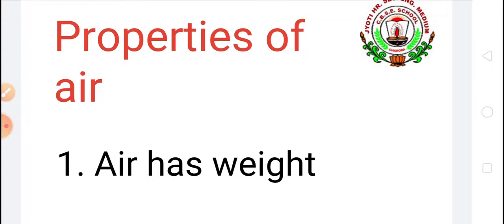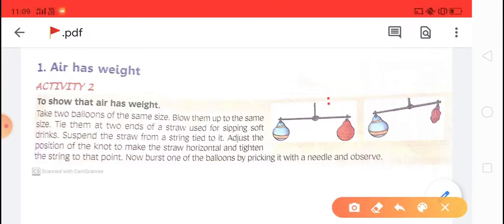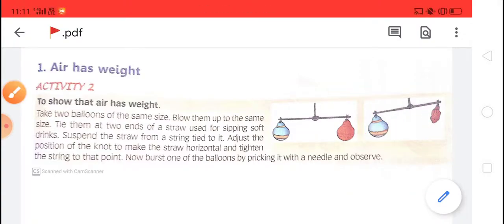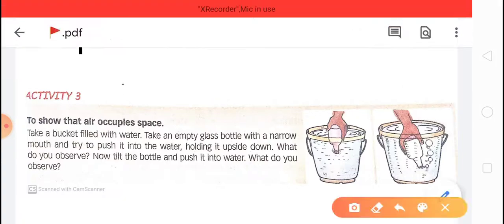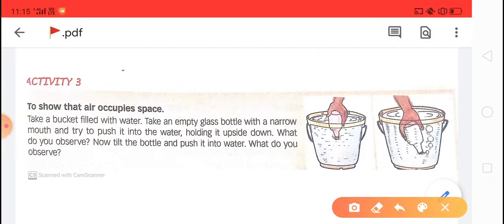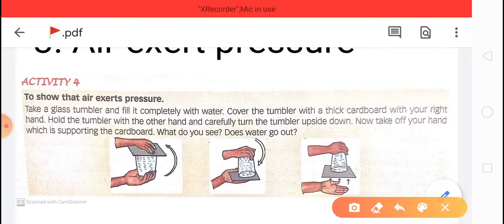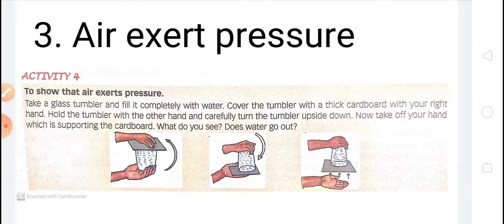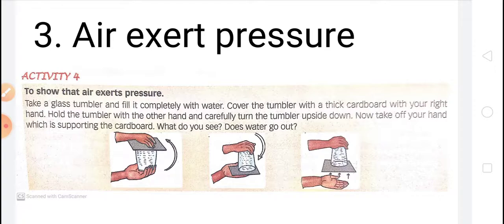Class 5 science 26/11/2020